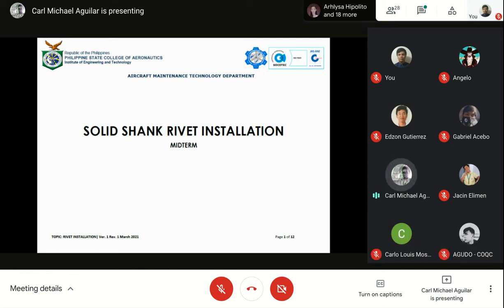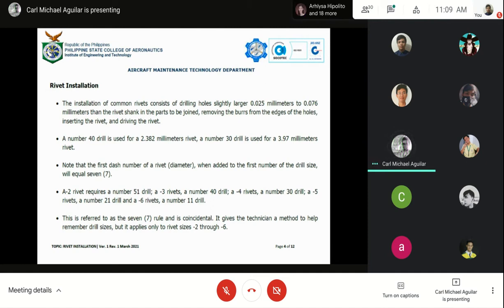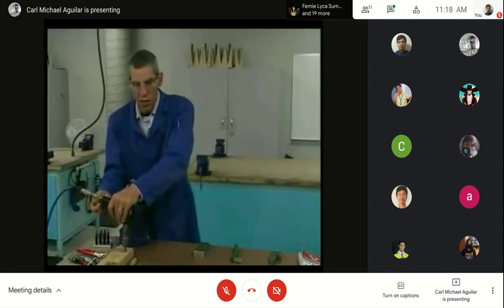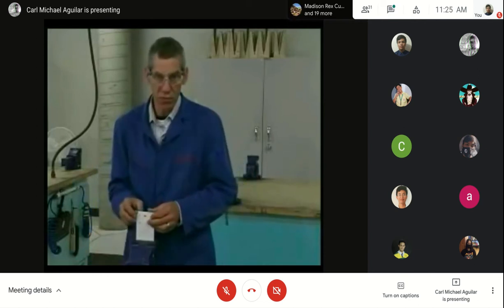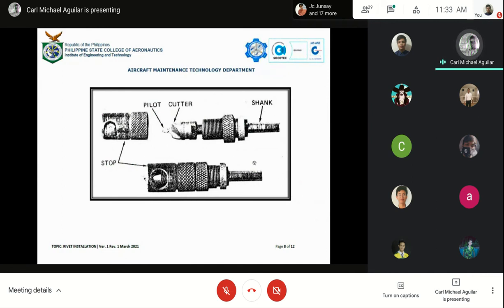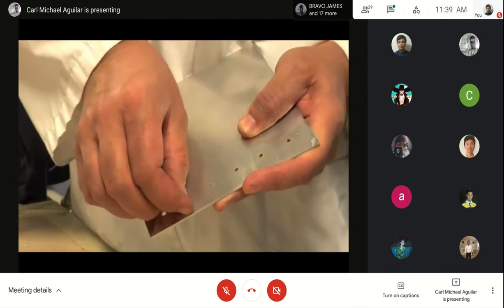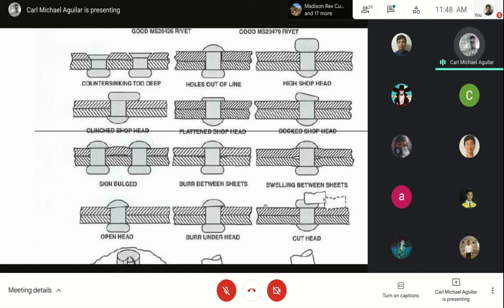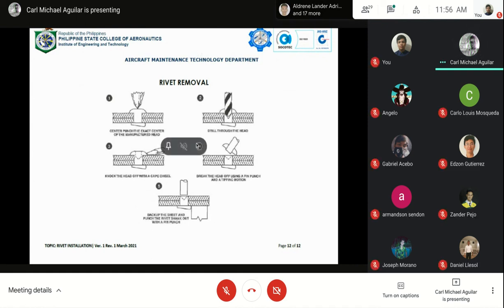AMT 1205 LECTURE MAY 17, 2021